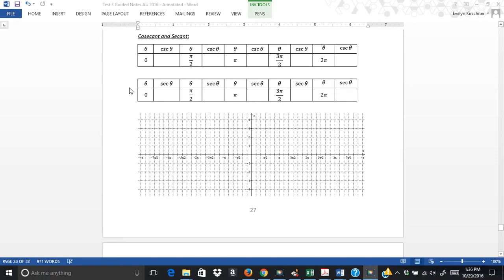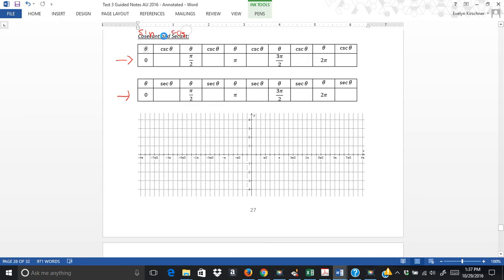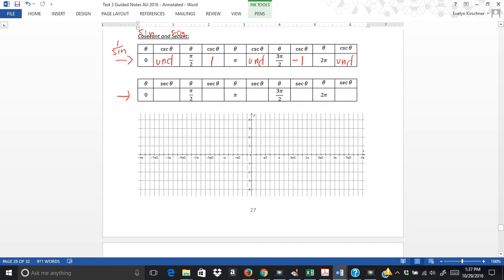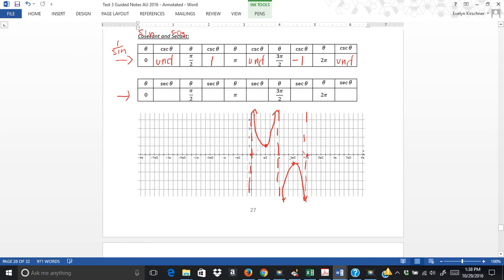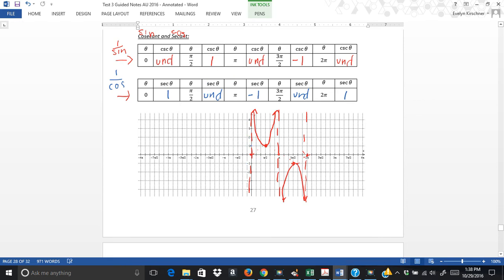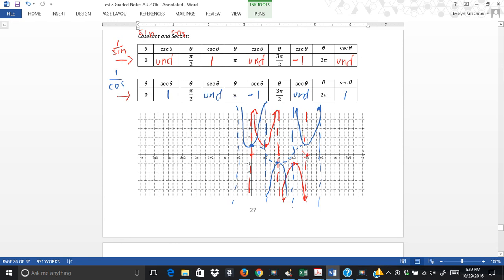Section 7 7 Secant and Cosecant